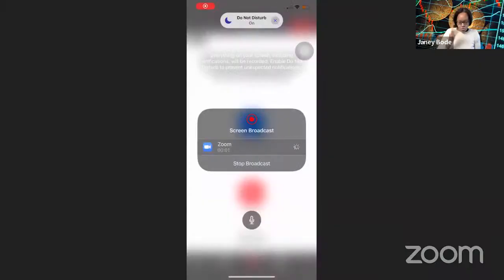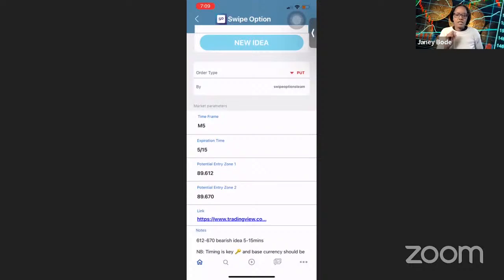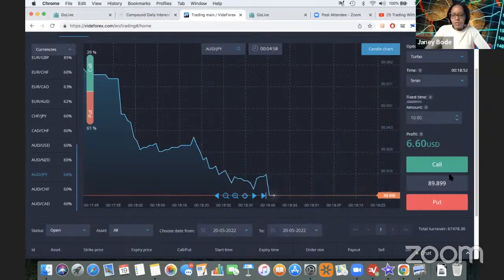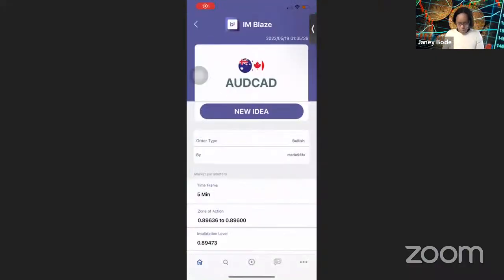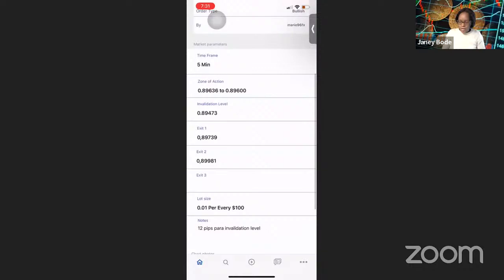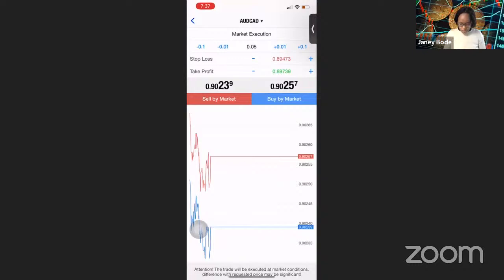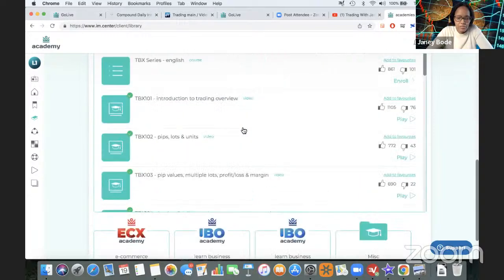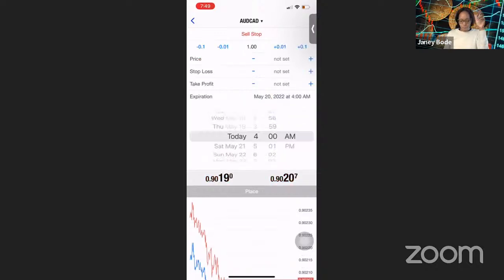Trading With Janey Bode - Copy & Paste Crypto Trades in MT4